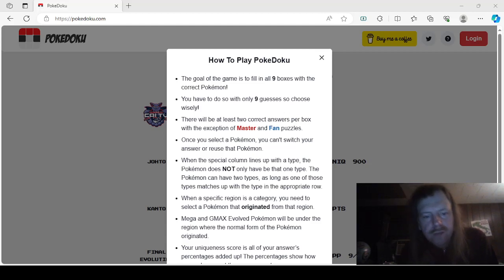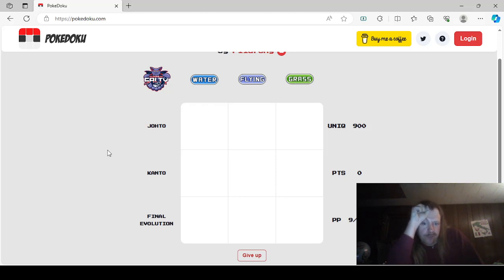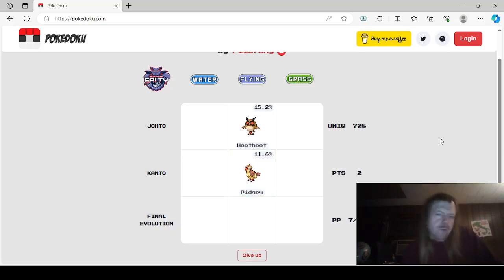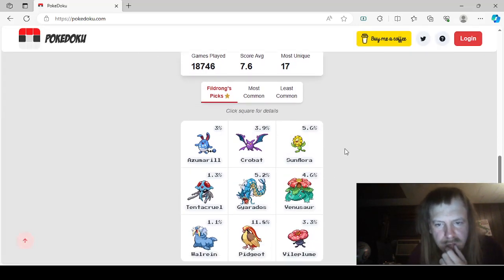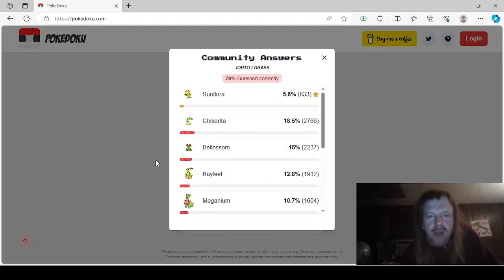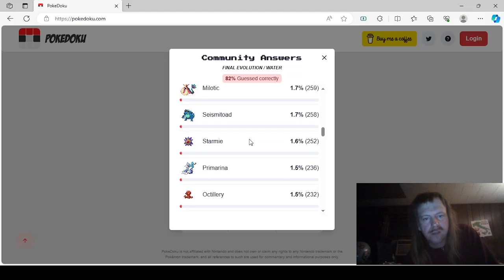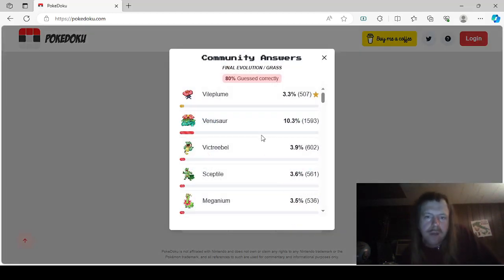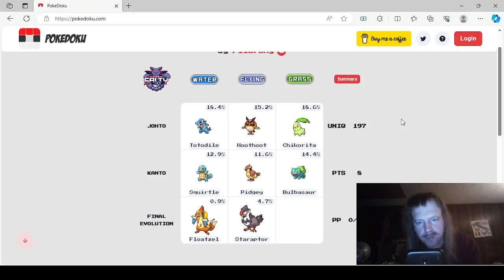Pokedoku Part 59!!!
Daily Pokedoku Puzzle for December 8, 2023!!!